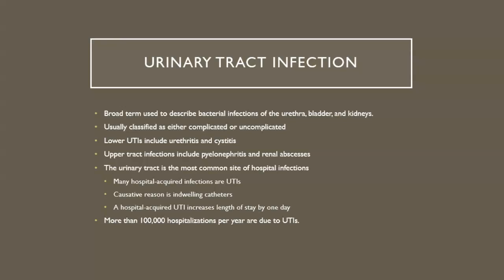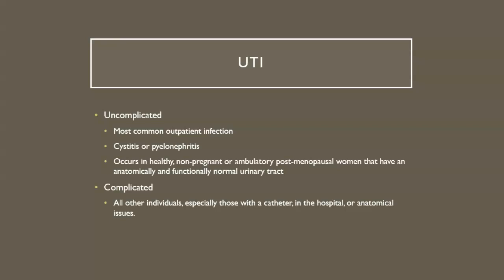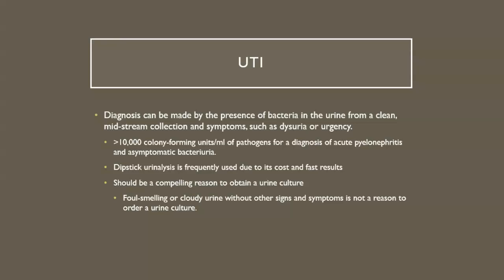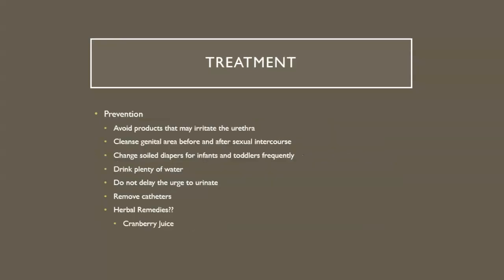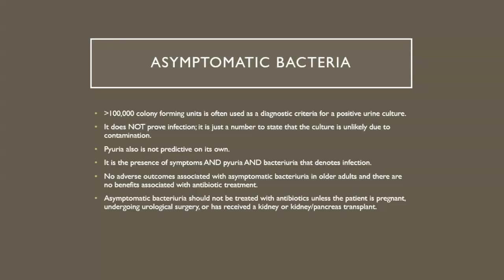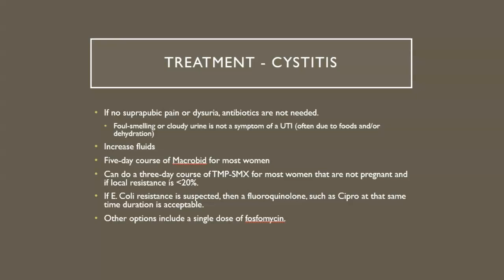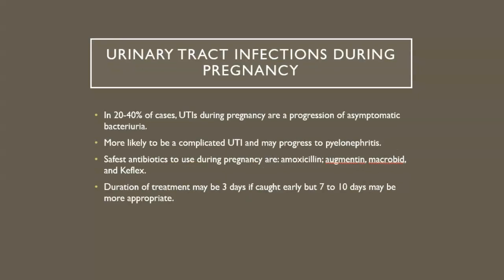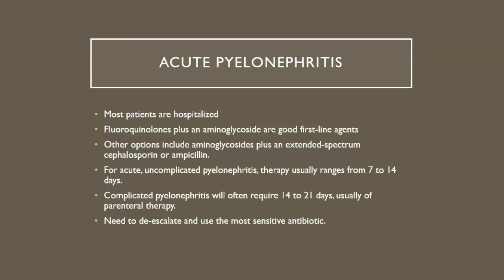Antibiotic Review: Episode #4